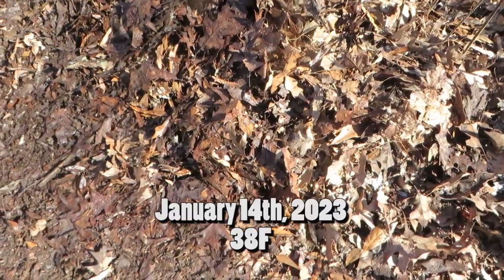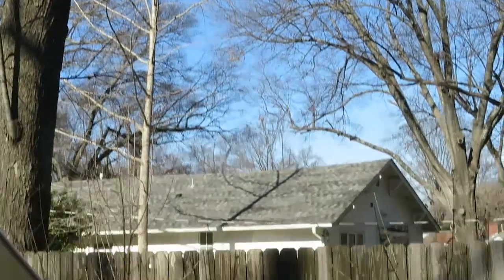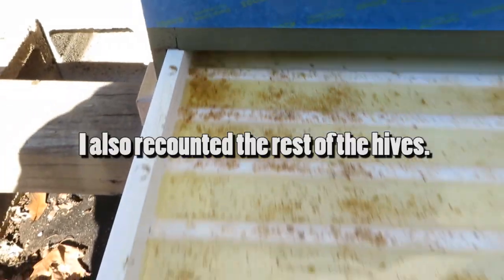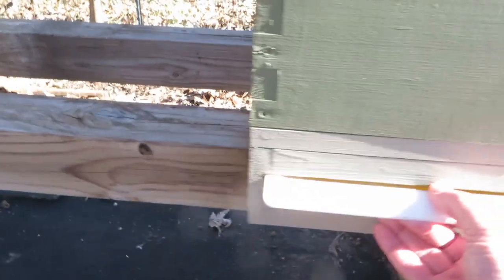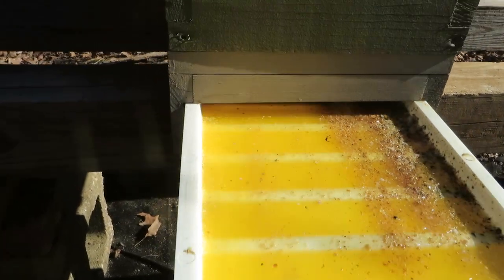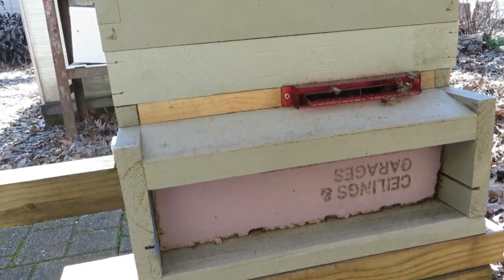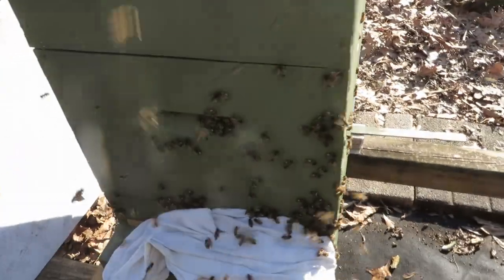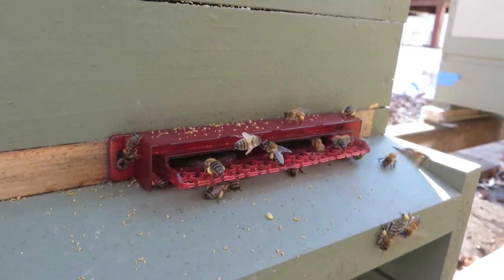❸ Week 2: Season 3 of Beekeeping. What's happening the second week of the year?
S03E02 - This is my third year of beekeeping.  This was everything that happened in the second week of 2023.  Bees getting water from strange places.  Bottom board mite and SHB counts.  OA Vapor treatment and a look in some hives during this.  Fed some more pollen substitute but the bees stopped taking it as natural pollen sources began blooming (Maples.)  Any comments or suggestions are always appreciated.